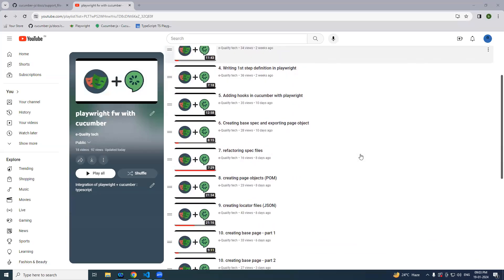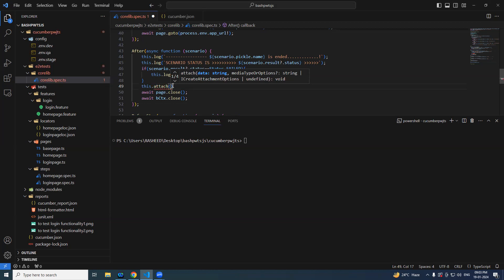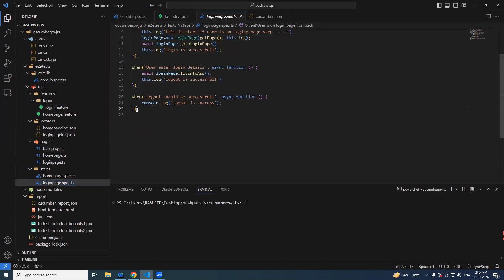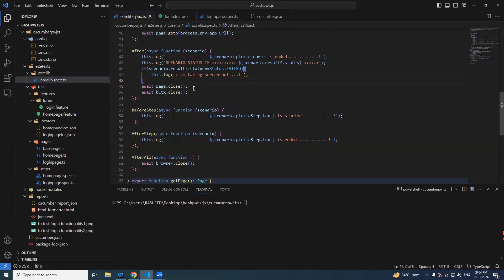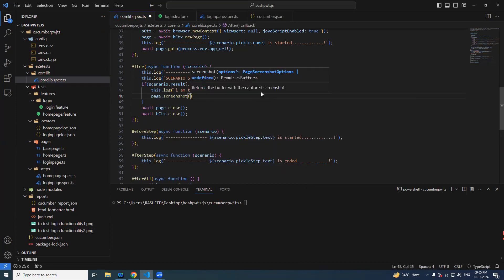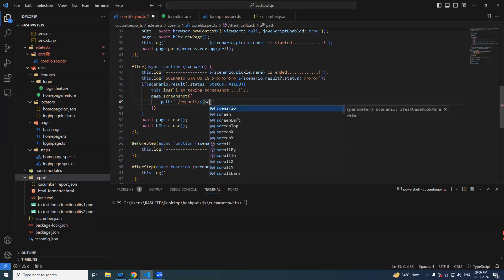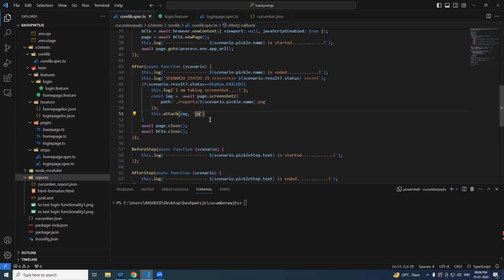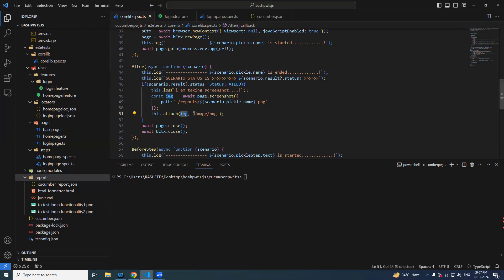16. What the hell is "this" - part 2 (attaching screenshots to html report)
1. World Object:

In Cucumber-JS, this inside step definitions refers to a special object called the "World".
The World object provides a context for each scenario, allowing you to share data and actions across multiple steps within that scenario.
It's created for every scenario and destroyed afterward, ensuring isolation between scenarios.

2. Key Points:

this refers to the World object within step definitions.
Use it to share data and actions across steps in a scenario.
Define a custom World constructor for better organization.
Bind this in asynchronous callbacks to ensure correct reference.